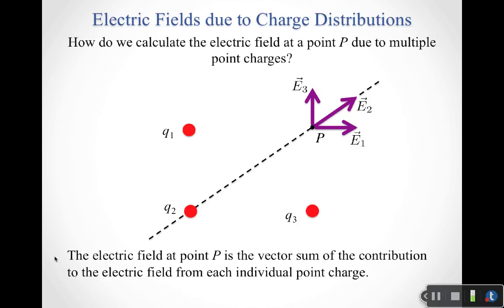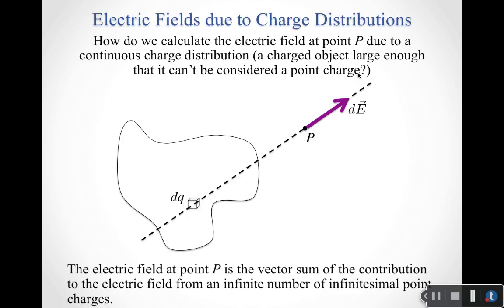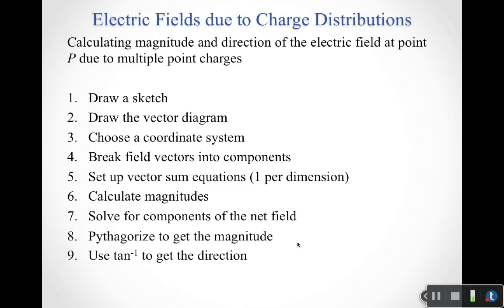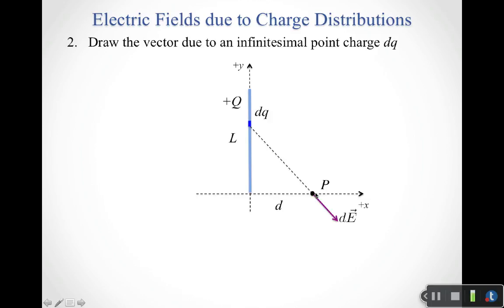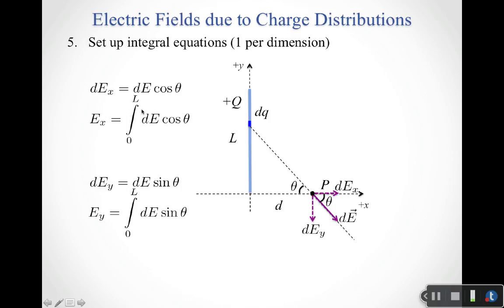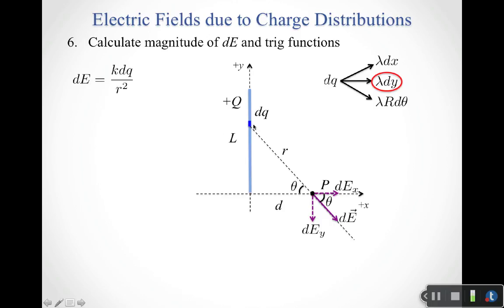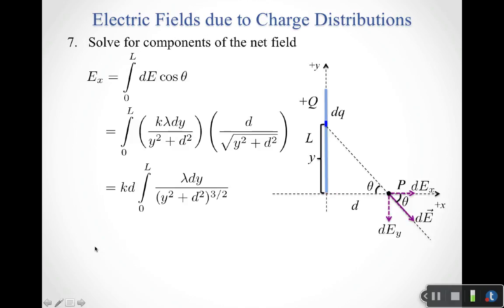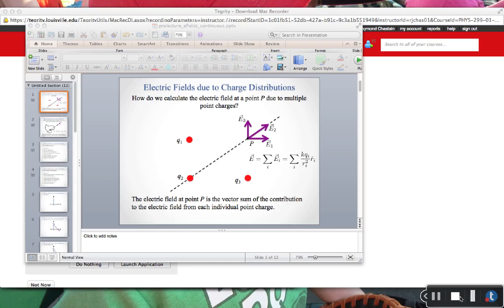Electric fields due to a continuous charge distribution